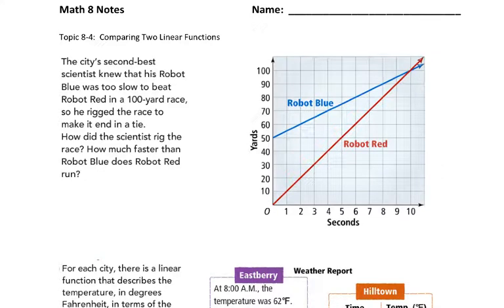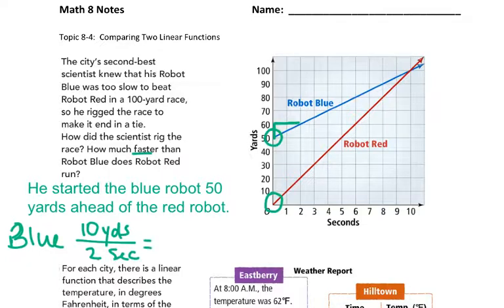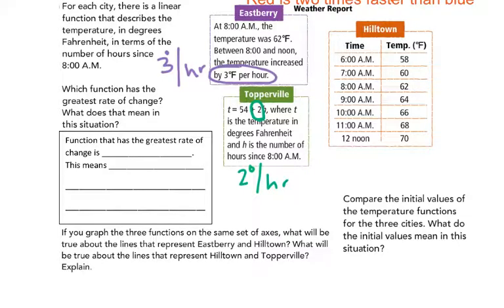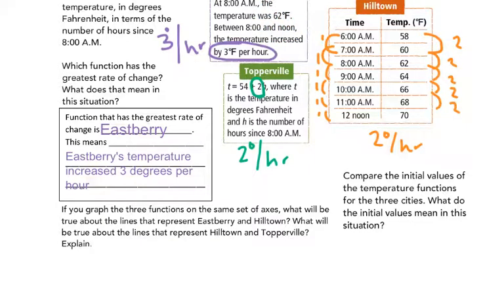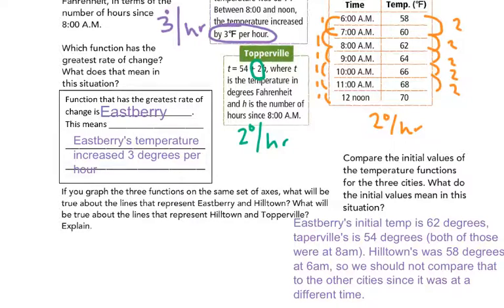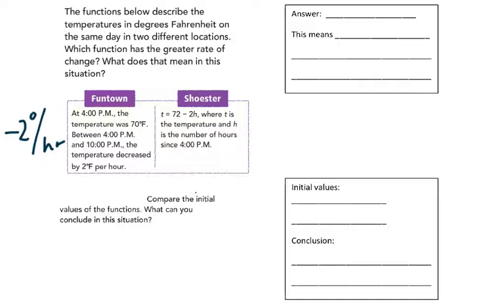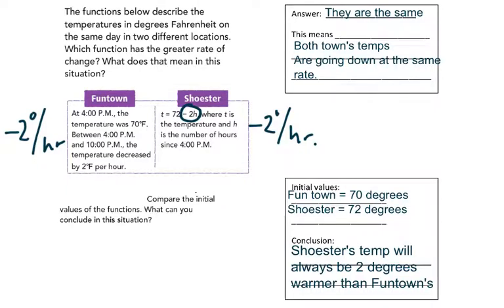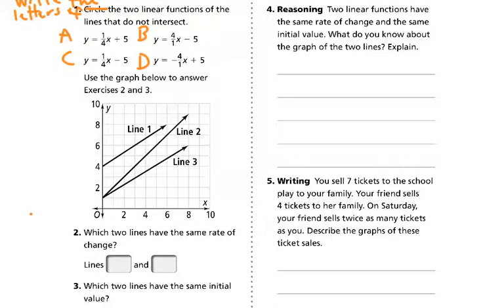8-4 comparing linear functions